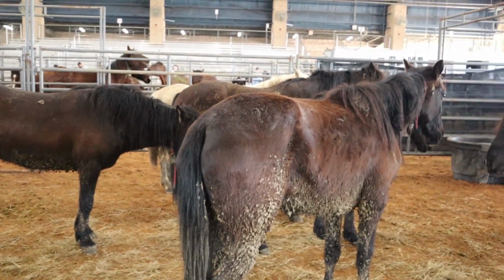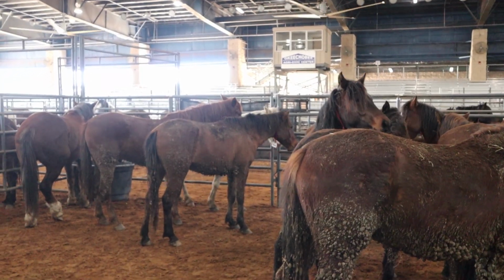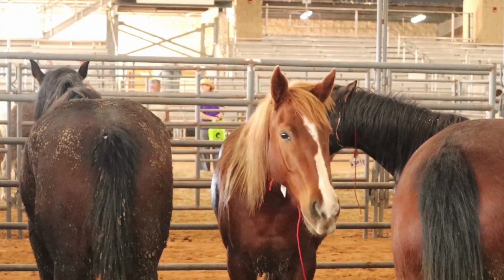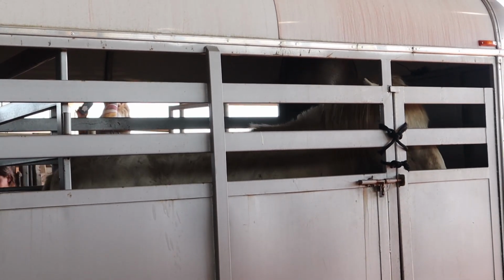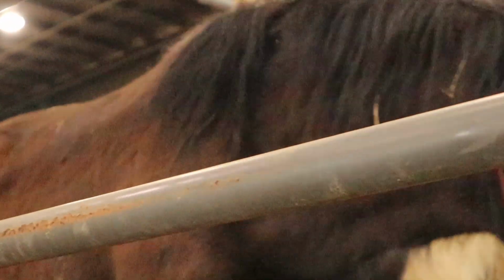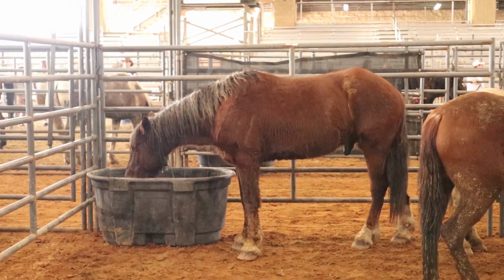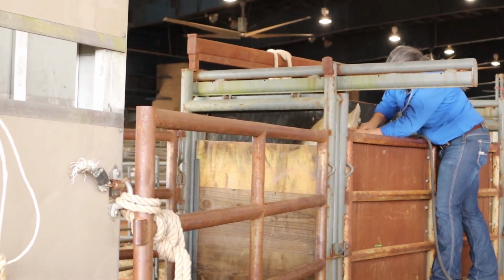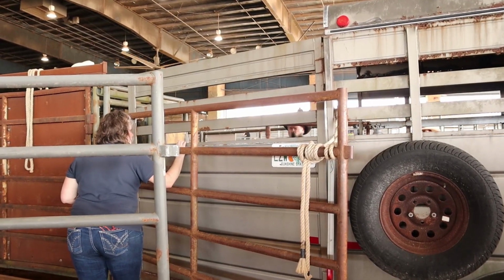Onaqui Wild Horse Adoption Event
A look at the Bureau of Land Management's satellite adoption/internet pick-up event in Okeechobee, FL. This is where many of the Onaqui HMA horses will meet their adopters.

For more information on adopting your own wild horse or burro,

Aural Nights Master
MusicbyAden

The Dream
Next Route